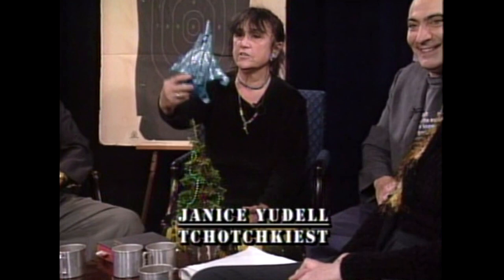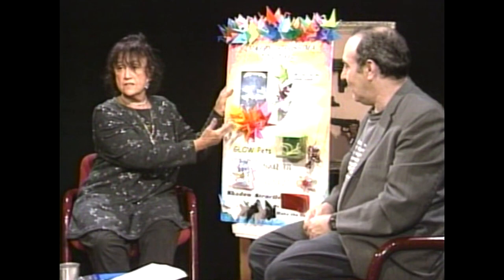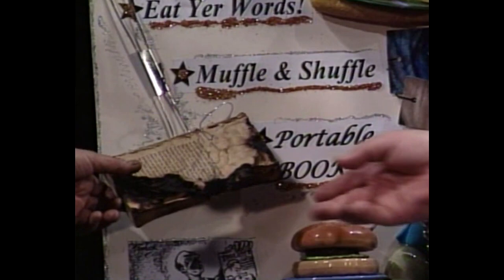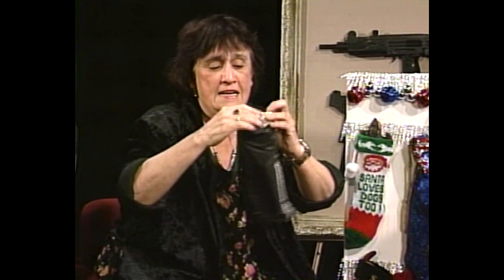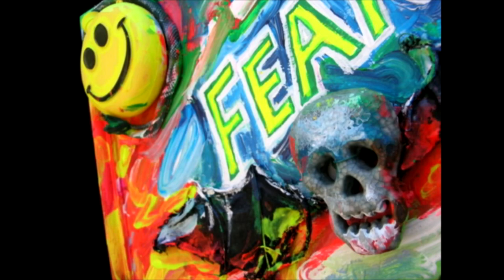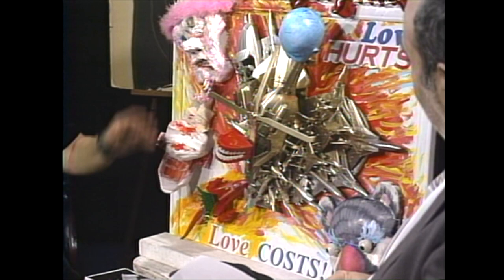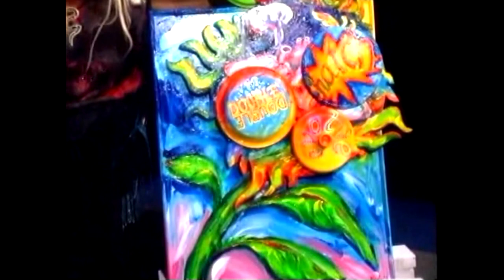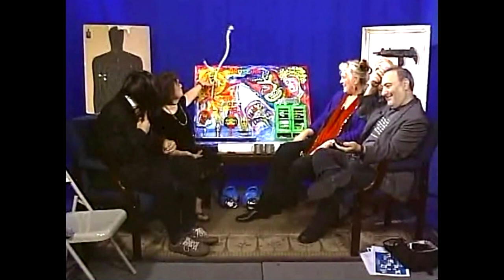Best of Naked Corporate Power in a Nutshell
Short presentations of Janice Yudell, the Martha Stewart of the psycho-delic set from the Lunatic Fringe public access show.  By turns witty, hilarious, and downright weird, her products and art comment on current events, major and minor holidays, and everything inbetween.  She has a charming way of making sharp social criticism and astute observations about human nature and our dystopic society.